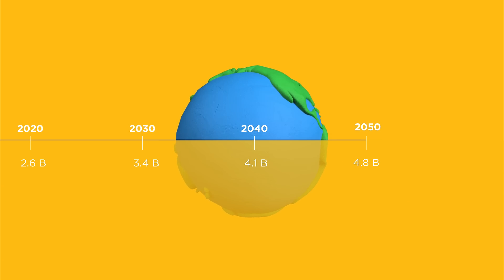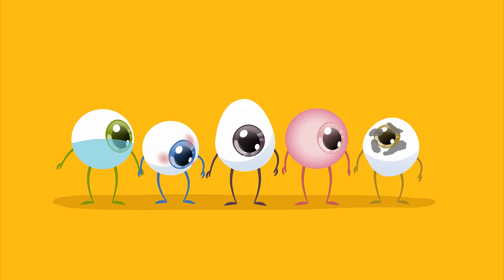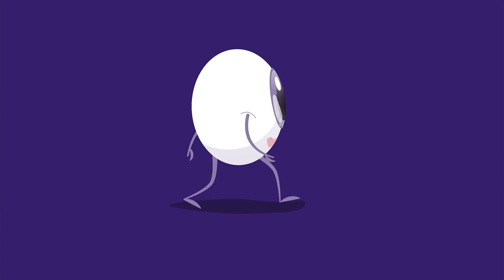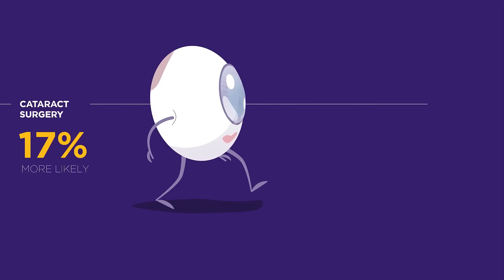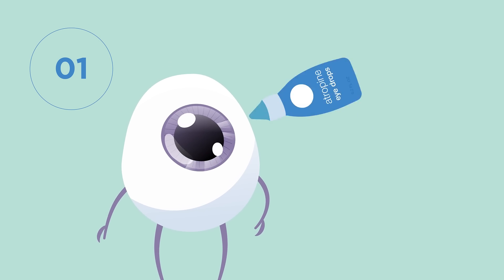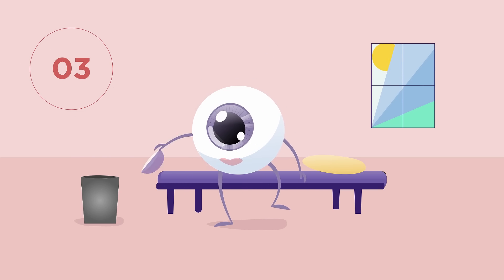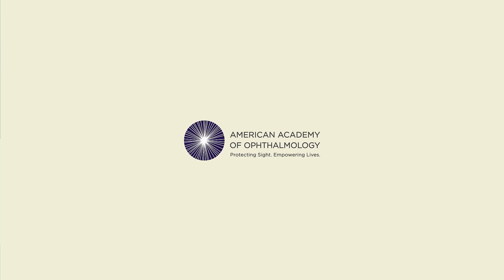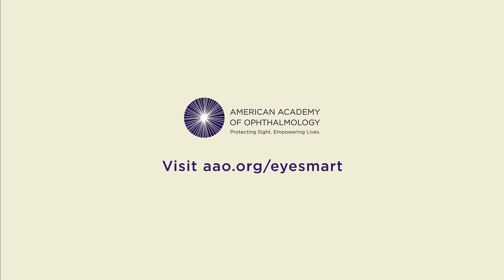Slow Childhood Nearsightedness in 5 Steps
Nearsightedness is on the rise in children. Over the last 50 years, the incidence of nearsightedness in the US nearly doubled, to 42 percent. Evidence shows that at least part of the increase in nearsightedness, also known as myopia, has to do with near work activities; not just screens but also traditional books. There are also good data that suggests children who spend more time outdoors are less likely to develop myopia.